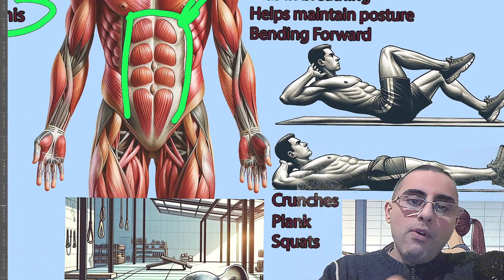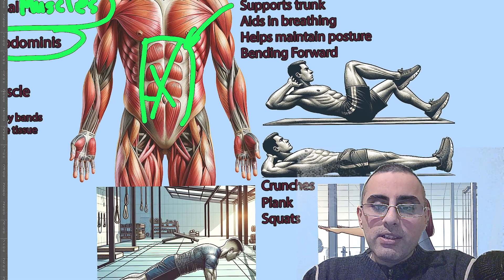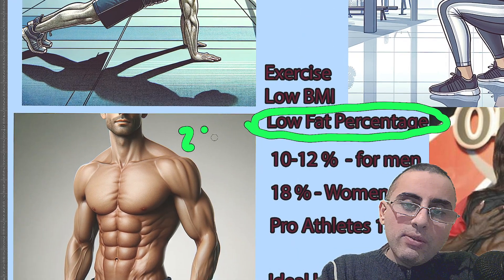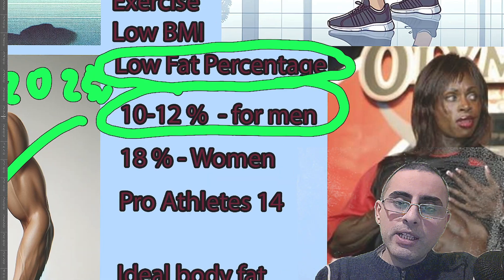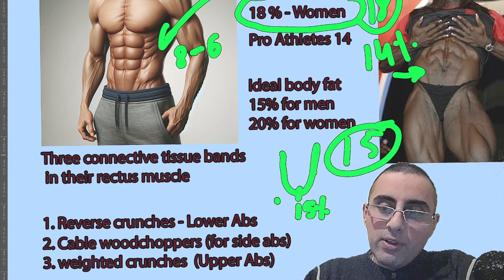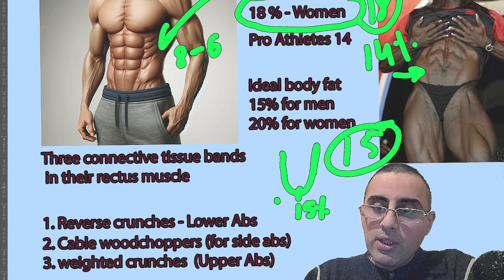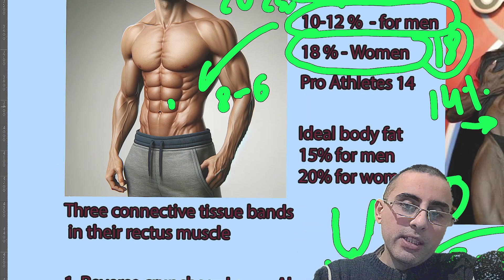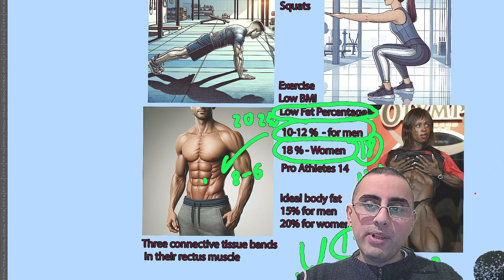Six-Pack 101: Science behind Six-packs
What is the scientific explanation behind the appearance of a six-pack?
How does one achieve visible six-pack abs?
What role does genetics play in the appearance of a six or eight-pack?
Why are exercises like crunches and planks important for developing a six-pack?
What is the relationship between body fat percentage and the visibility of a six-pack?
How does body fat percentage correlate with overall health and mortality risk?
What are the ideal body fat percentages for men and women for optimal health?
Can you have a low body fat percentage and still be metabolically unhealthy?
What exercises target different areas of the abs for a well-defined six-pack?
Why is it important to balance aesthetics and health when aiming for a six-pack?
Important Highlights (One Sentence Each)
A six-pack refers to visible abdominal muscles, primarily the segmented rectus abdominis muscle.
Everyone has abdominal muscles, but they are often obscured by skin and body fat.
Low body fat and well-developed core muscles are key to making a six-pack visible.
The visibility of a six-pack varies with individual body fat percentages, generally lower for well-defined abs.
The appearance of a six or eight-pack is largely determined by genetic factors related to the number of connective tissue bands in the rectus muscle.
Exercises like crunches, planks, and leg raises help in defining and strengthening the rectus abdominis muscle.
A very low body fat percentage does not always indicate good health, due to the U-shaped relationship with all-cause mortality.
Ideal body fat percentages for health are around 15% for men and 20% for women.
Physical activity and lifestyle play significant roles in metabolic health, not just body fat percentage.
Six-pack abs are often more of an aesthetic goal and do not directly reflect strength or health.